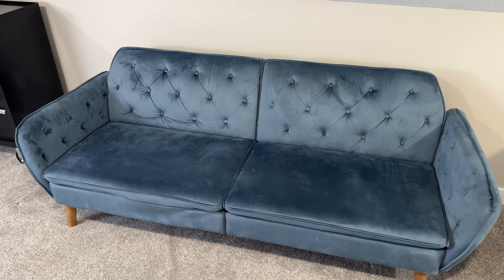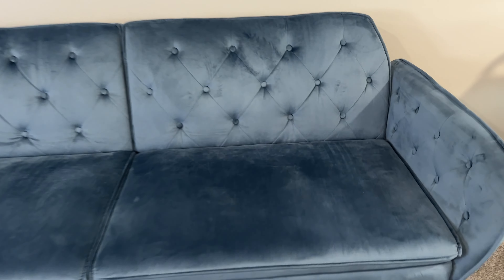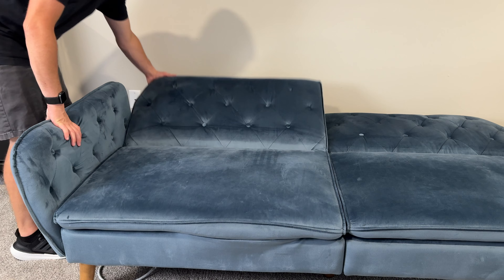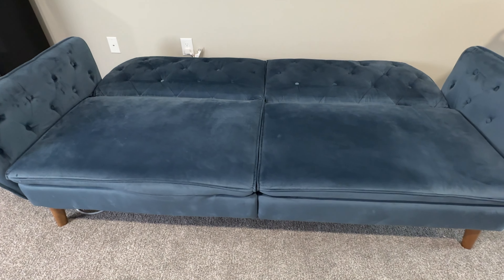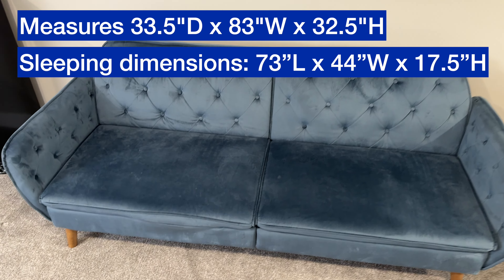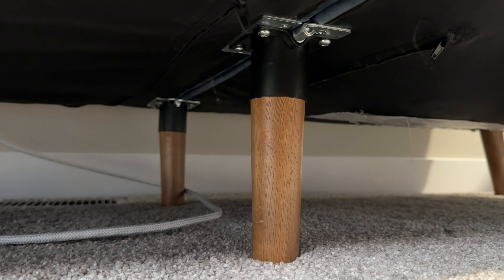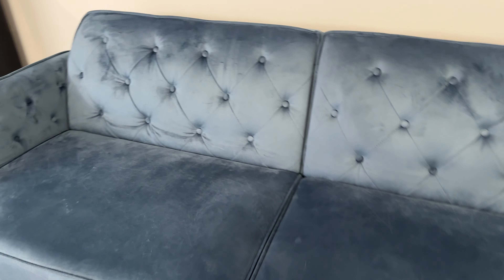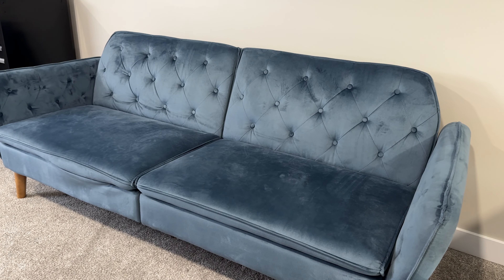Long Term Review of the Novogratz Tallulah Blue Velvet Futon